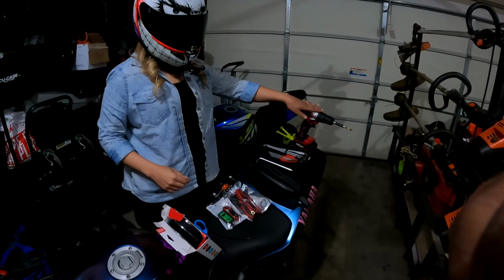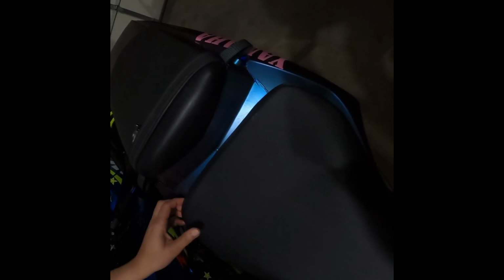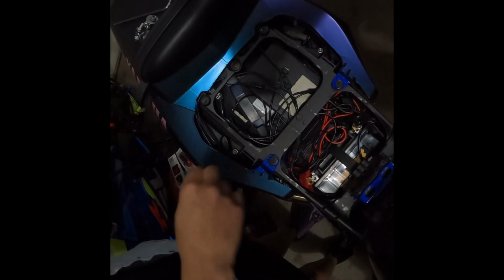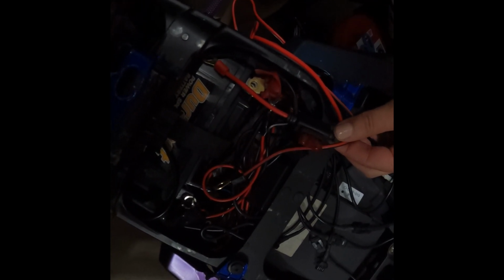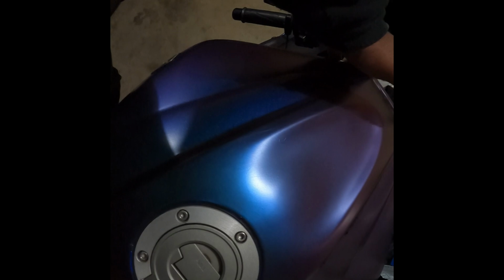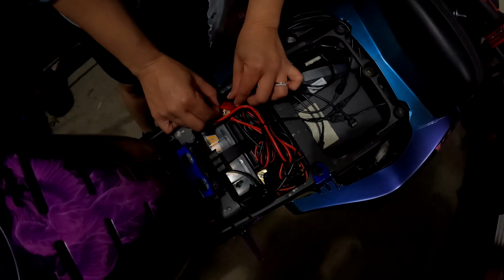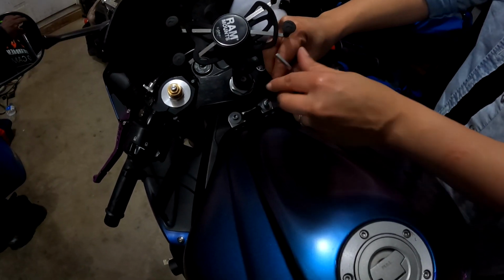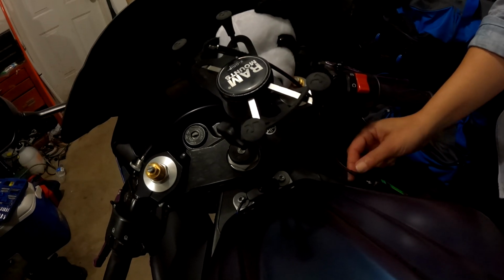How to connect a motorcycle USB Cellphone charger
Hey guys !! This video will show you how to connect a SAE USB charger to your motorcycle battery. It’s fairly easy to install just make sure your connections are a snug fit after installing.

Yonhan cellphone charger

Battery terminal connector

iPhone usb cable